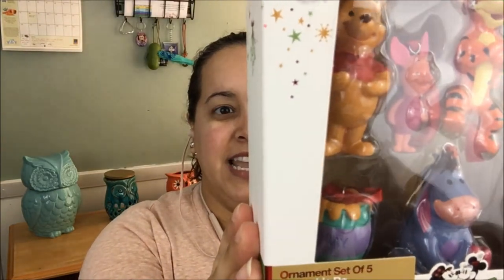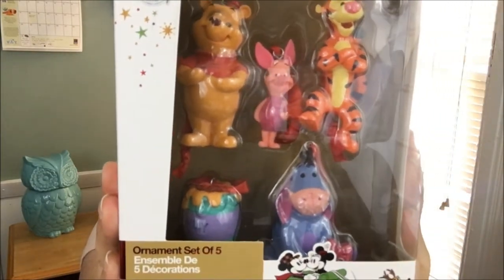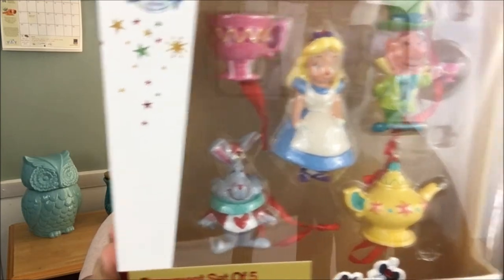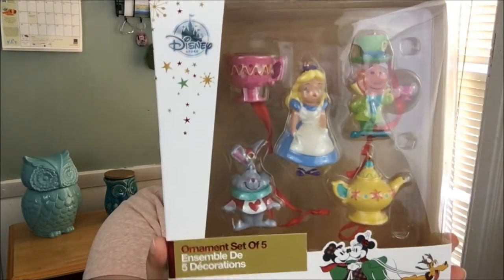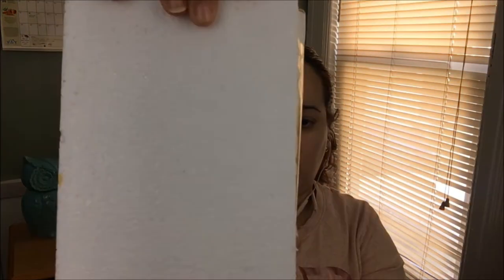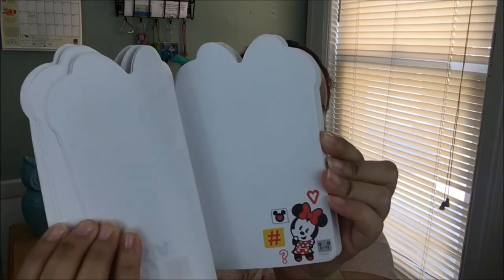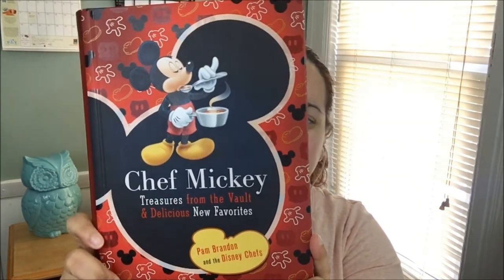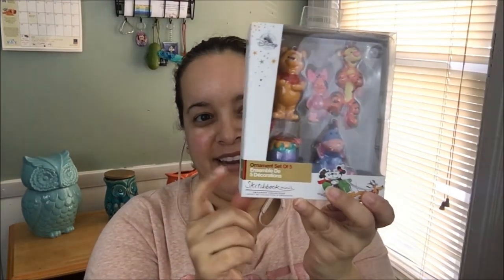Small Disney Haul January 2018